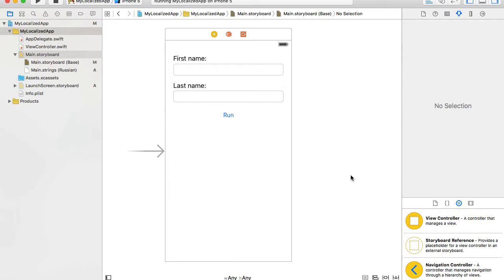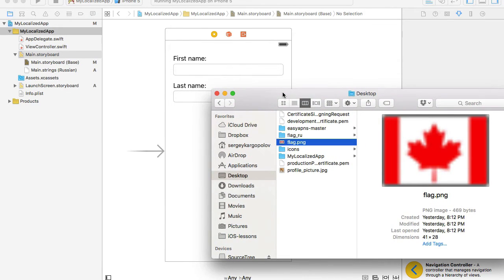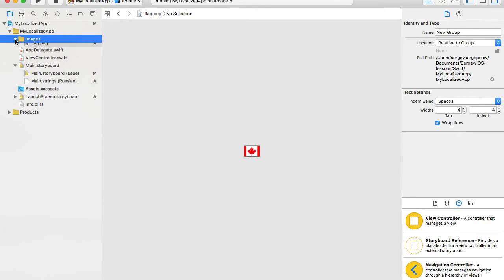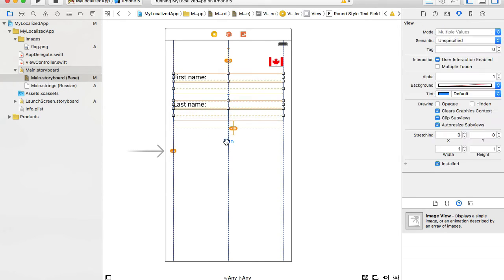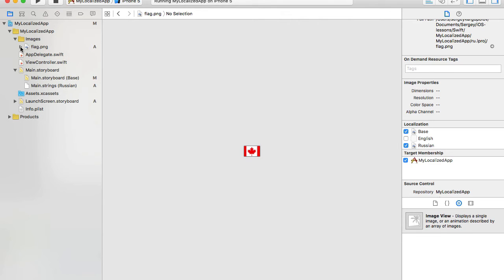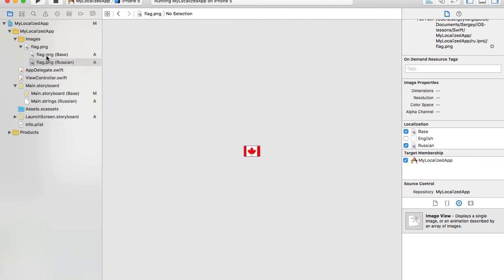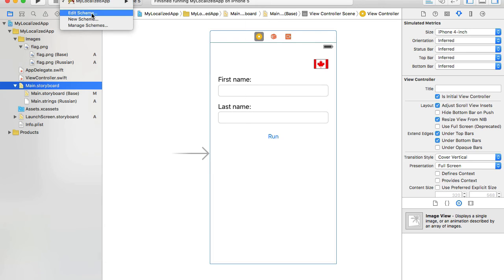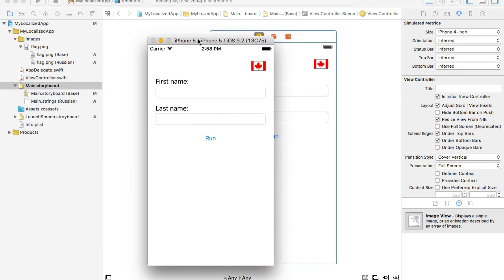iOS App Localization - Video 2. Localize User Interface Images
In this video I am going to share with you how to localize iOS Swift App user interface images.

Other videos in this series and project source code you can find in my blog post